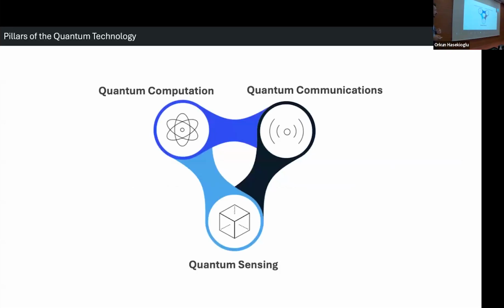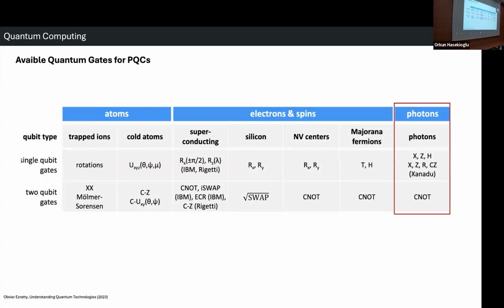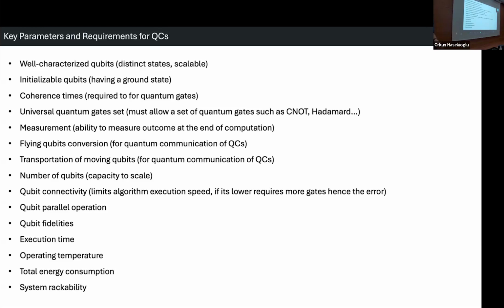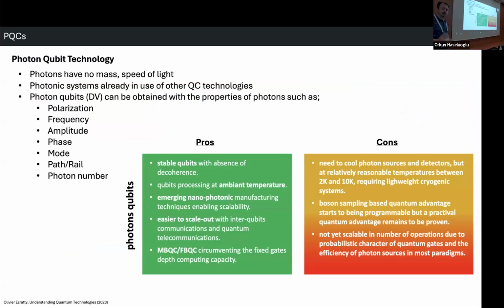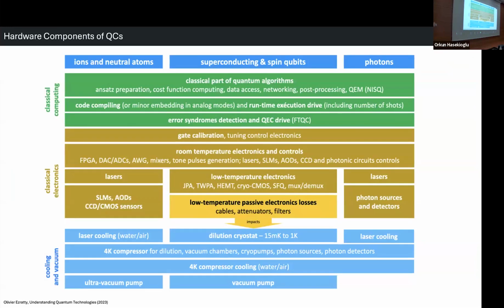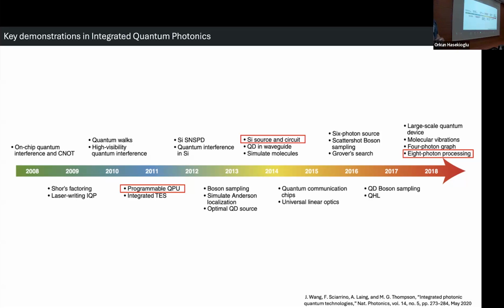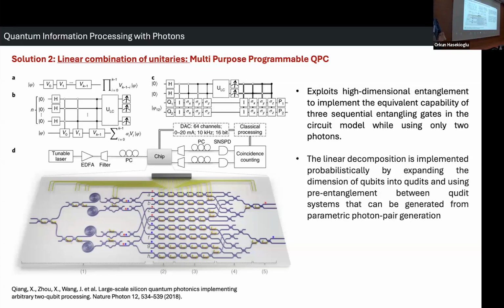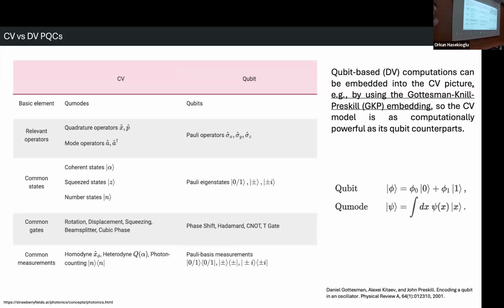Day 4 / Lecture 1 - Introduction to Photonic Quantum Computers PQC | Ozan Arı